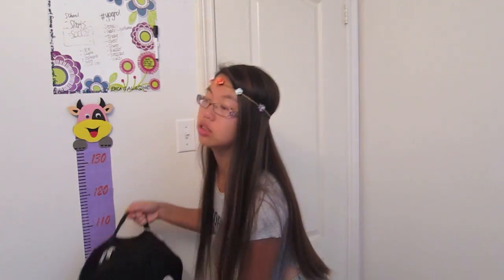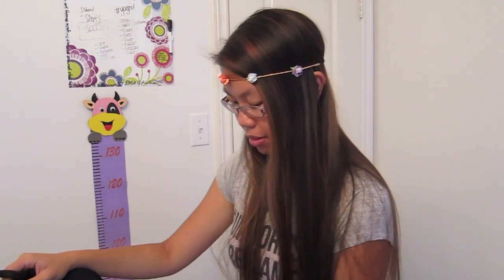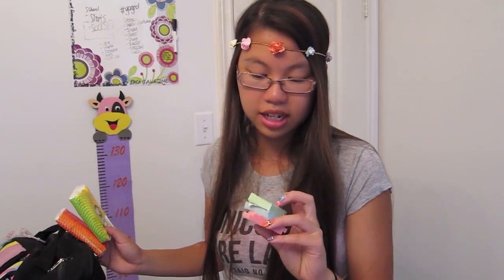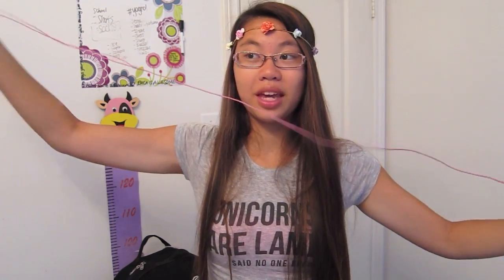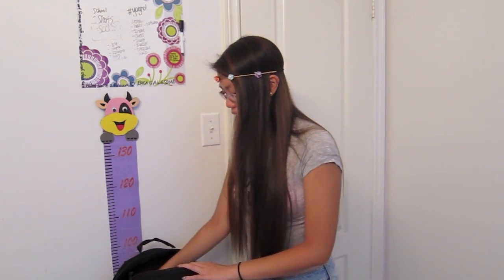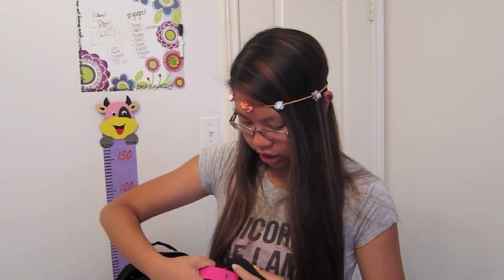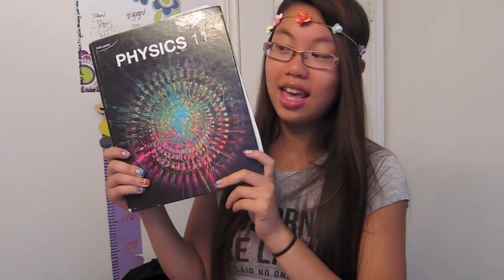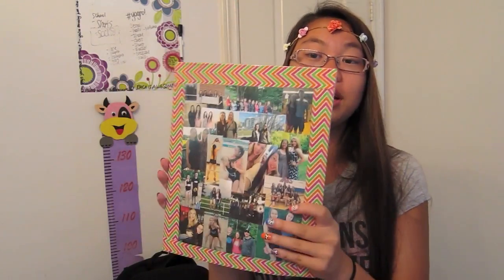What's in My Backpack?! | ANNOUNCEMENT AT THE END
Hey everyone,

So this was a very highly requested video :) I hope you guys enjoy looking at what's in my backpack! ALSO if you are in Washington DC, come say hi to me! I"d love to take pictures with you and all that stuff :)

~Erin xx